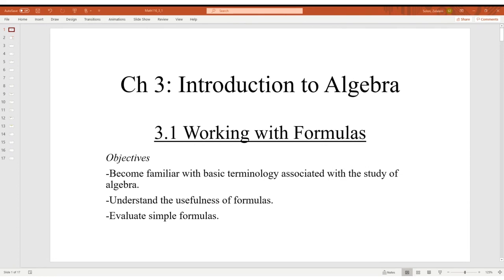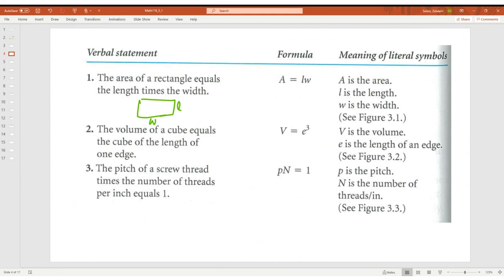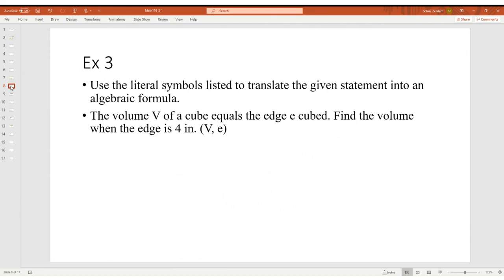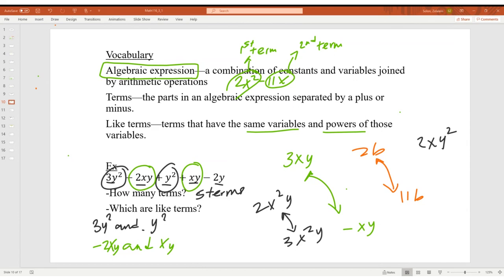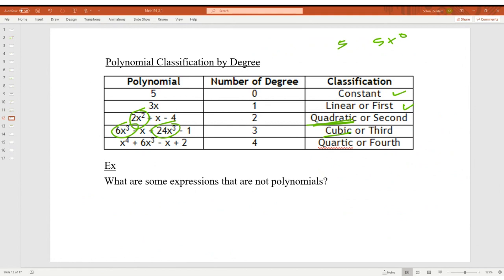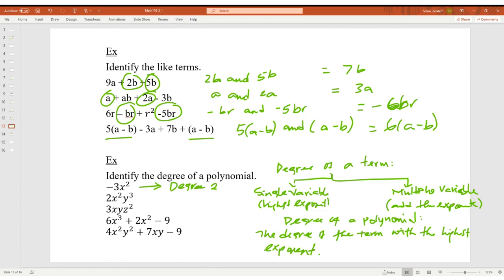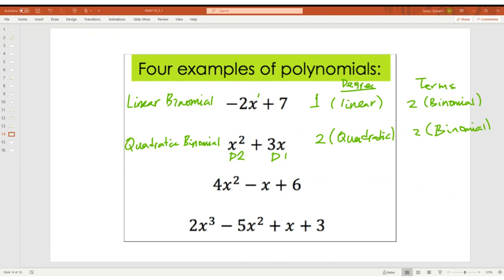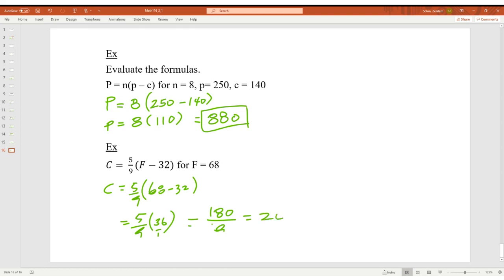Chapter 3 Introduction to Algebra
CSN MATH 116